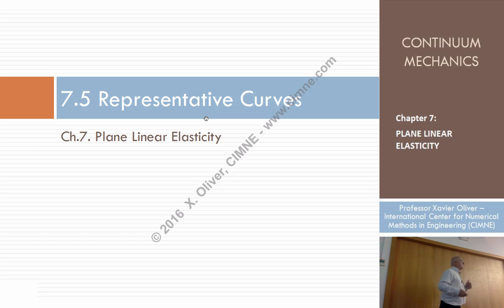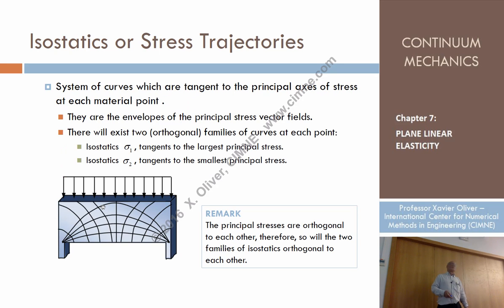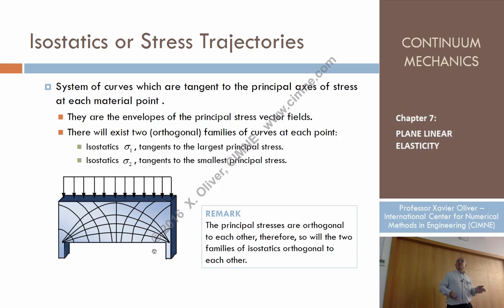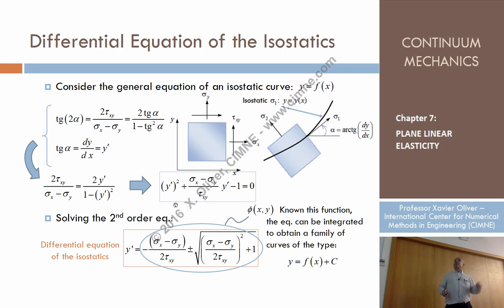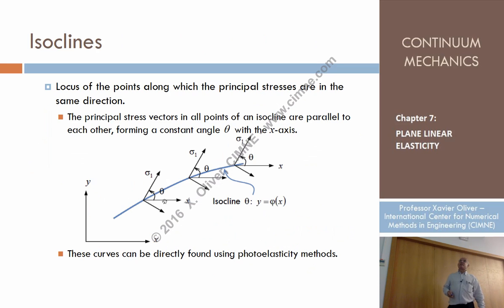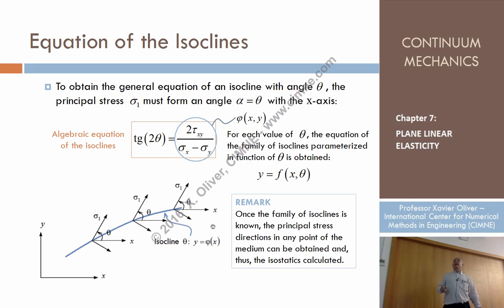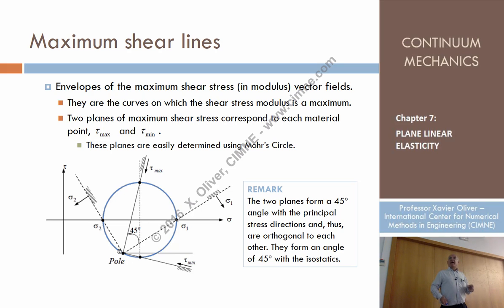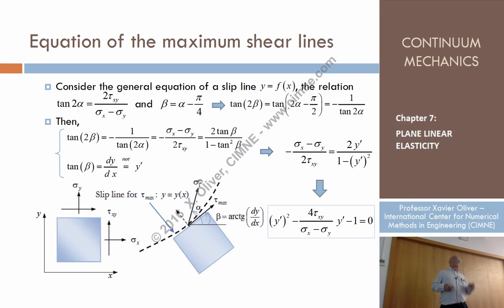Continuum Mechanics - Ch 7 - Lecture 6 - Representative Curves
Chapter 7 - Plane Linear Elasticity
Lecture 6 - Representative Curves
Content:
1.5. Representative Curves
1.5.1 Isostatics or stress trajectories
1.5.2 Isoclines
1.5.3 Isobars
1.5.4 Shear Lines